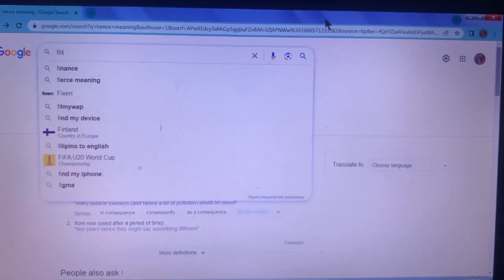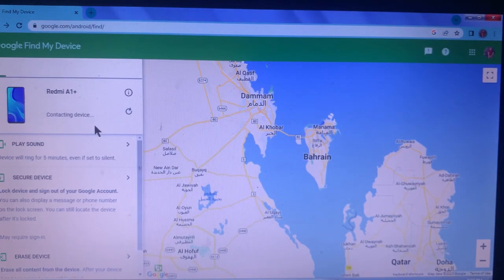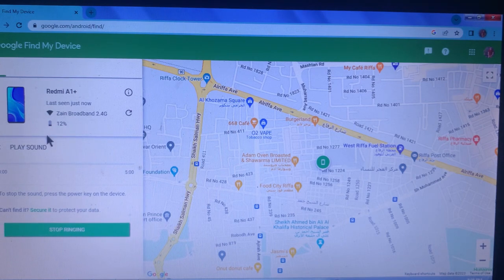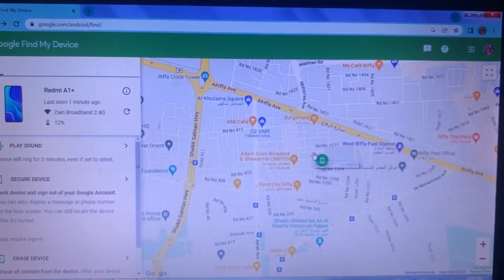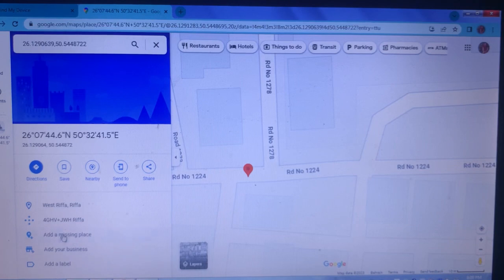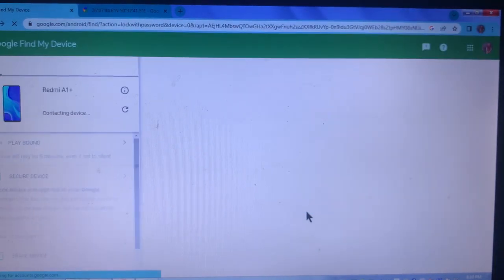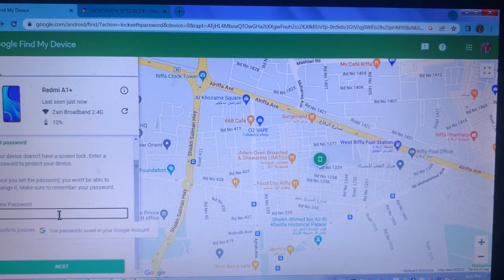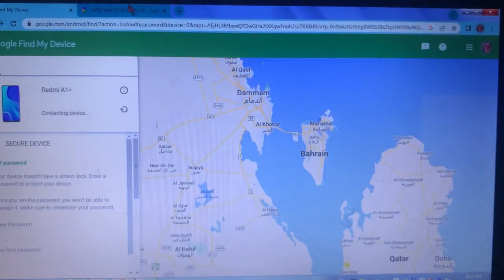How To Track Stolen Android Phone | Paano Hanapin ang ninakaw na android phone